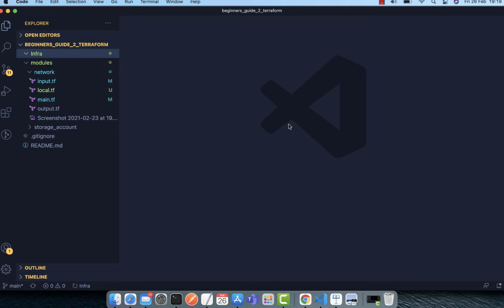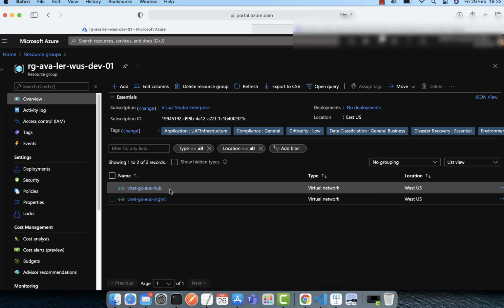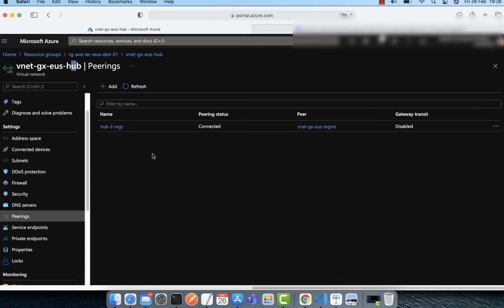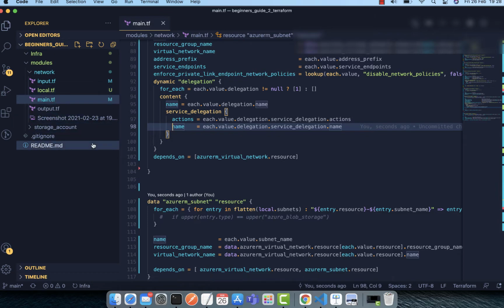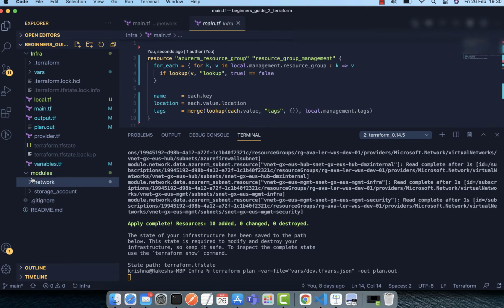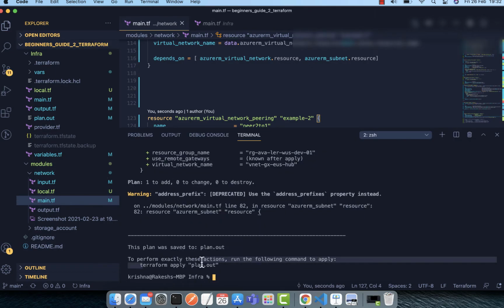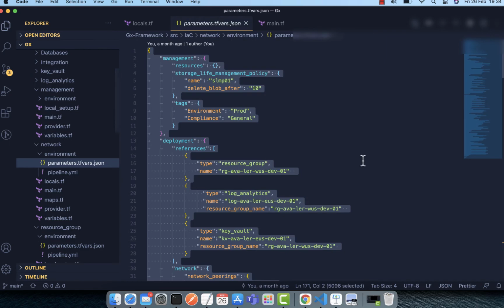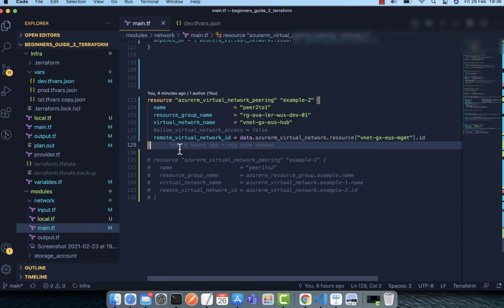Azure Virtual Network Peering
This is the Episode:03 of Azure networking resources, In this episode we are going to discuss about  Azure Virtual Network Peering.

In this series we are discussing about the individual resources such as features capabilities which they provide, and also we are going to learn who do we automate these resources with the help of terraform.

This is the GitHub Repository which we will have the terraform code which we have coded in our discussion:

Table of Contents:

00:00 - Introduction
00:44 - Quick Recape
02:28 - Network Peering Trhough Azure Portal
07:29 - Network Peering with Terraform
14:44 - Validation